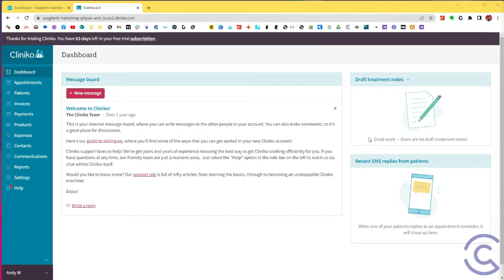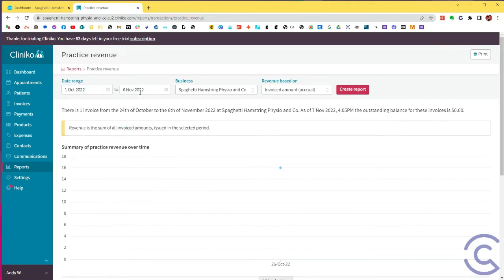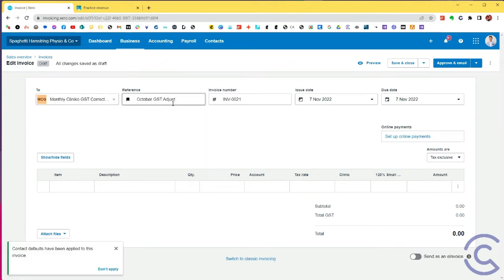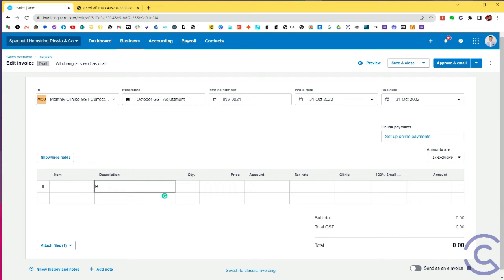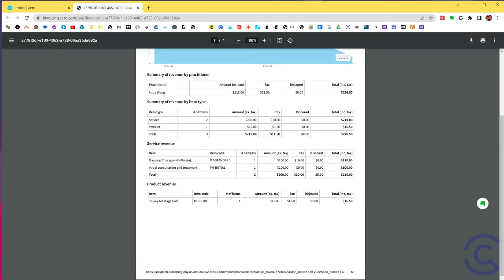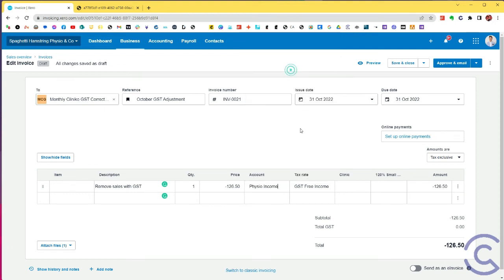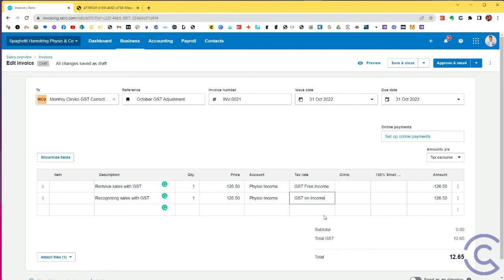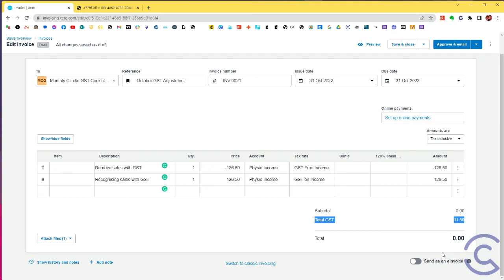How To: Cliniko & Xero Unintegrated - Recognising GST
Please note: This is the new process which corrects sales reporting in the BAS, we have archived the old process.

If you use Cliniko and Xero but they are not integrated, sales in Xero may not be accurate.

We recommend taking a few procedures every month to ensure sales (and GST) in Xero reflect the figures that you have in Cliniko.

This video runs through how to correct GST in Xero to match Cliniko.